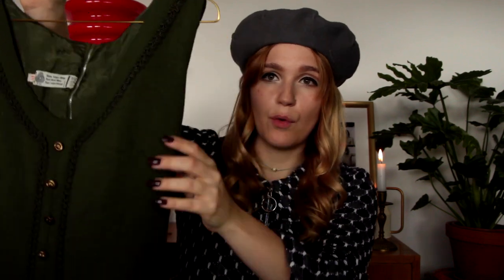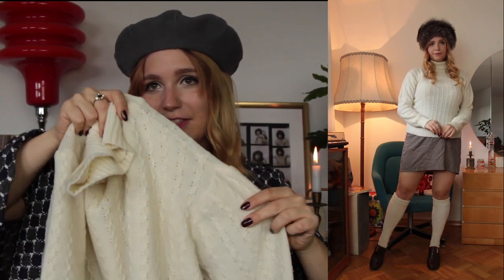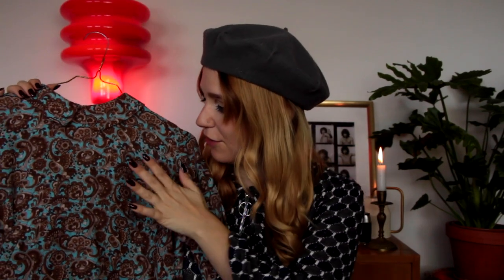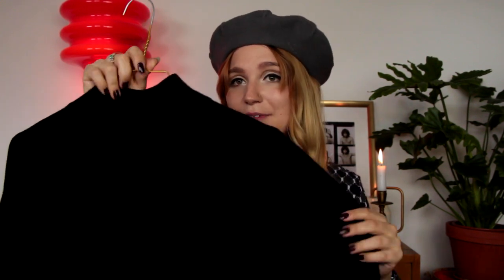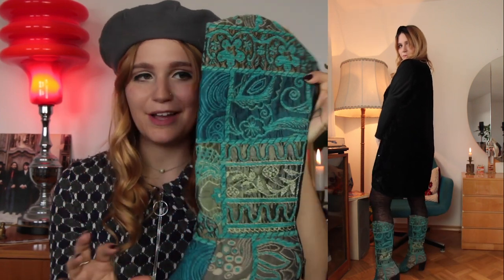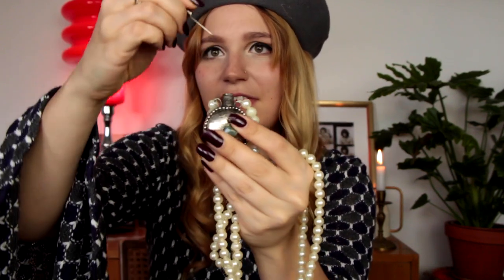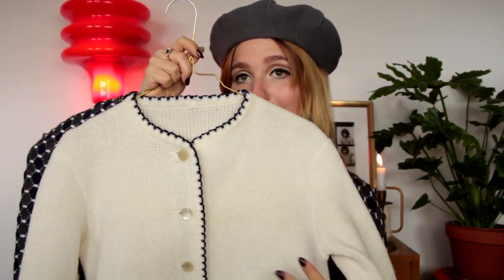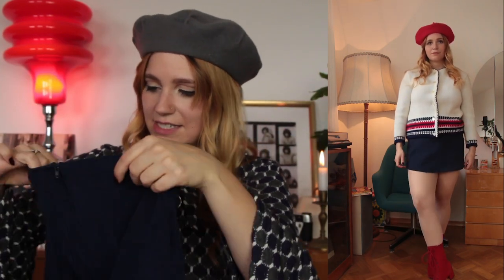60s & 70s inspired fall & winter outfits I Vintage fashion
Hello dolls, 🌼
as the days are getting colder I wanted to share some ideas for 1960s & 1970s inspired fall & winter outfits with you! I love to talk about vintage fashion and all of these pieces are either from the 60s and 70s originally or have the distinct look of the time. Inspired by muses like Pattie Boyd, Anita Pallenberg, Fracoise Hardy and the GTO´s these fab looks are perfect for the colder days and I hope they inspire you to have a beautiful fall and winter.

xx Emma 💌

My name is Emma Rosa Katharina and I'm making videos all about 1960s & 1970s fashion, makeup, music and pop-culture. So if you fancy the spirit of these long lost days I wanna welcome you to my world! So if you're looking for a little time travel back to the days of The Beatles, The Doors and the Rolling Stones I am happy to welcome you to my world! ⭐️

If you made it this far though my description box comment and saw the secret clip after the outro comment "Come with me, dance, my dear
Winter's so cold this year" ! 💌